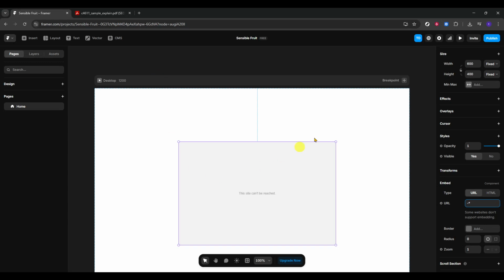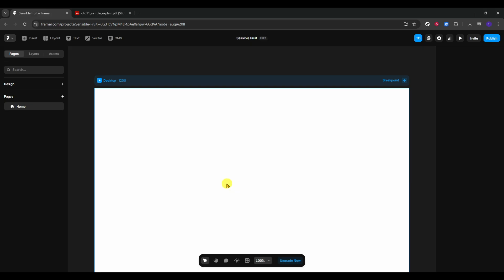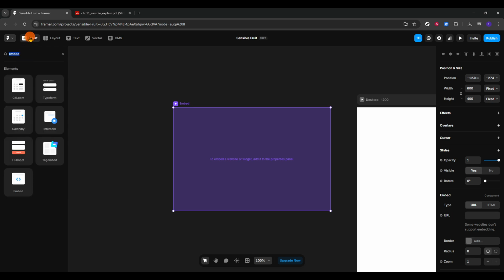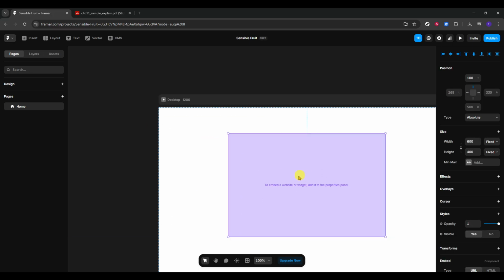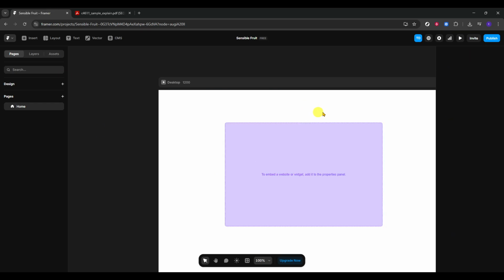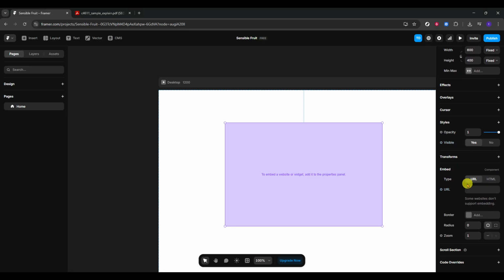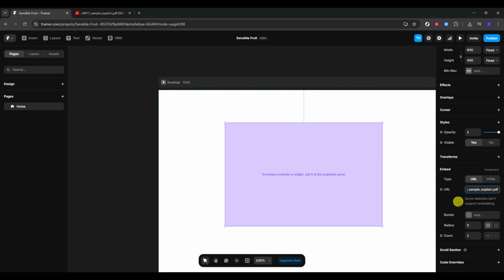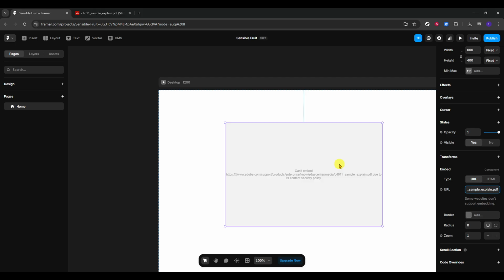How To Add A PDF Viewer To Framer (2026) (Best Method)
In this Framer tutorial, I show you how to add a PDF viewer to Framer step by step so you can easily display documents directly on your website. This is a simple and beginner-friendly guide for anyone building a modern framer website.

You’ll learn how to use a framer pdf viewer, how to embed pdf framer website files, and how to properly set up a pdf embed framer section without coding. I also explain how to use a framer document viewer so your visitors can read PDFs smoothly.

By the end of this framer tutorial 2026, you’ll know how to add pdf to framer and create a clean, professional PDF viewing experience using a no code approach.